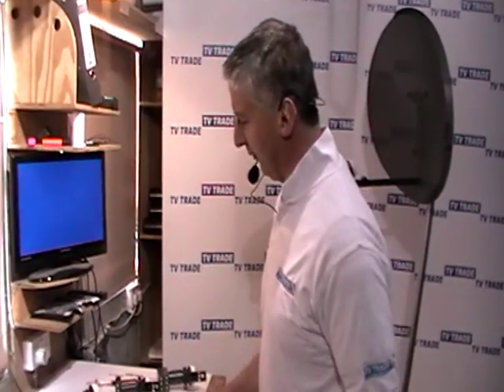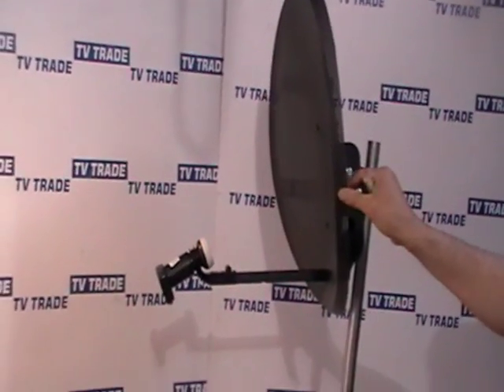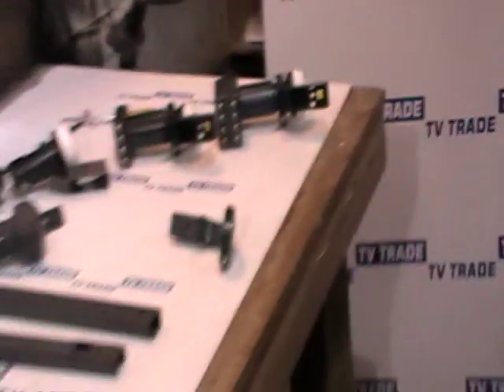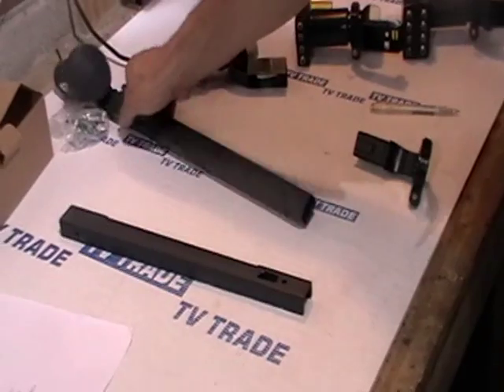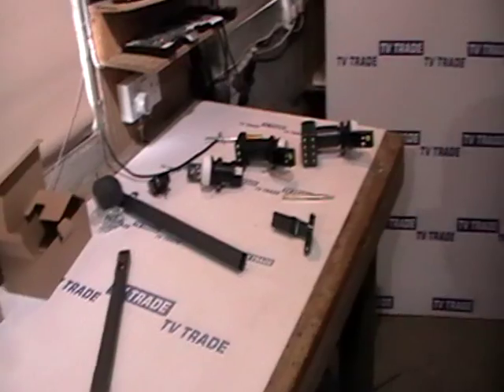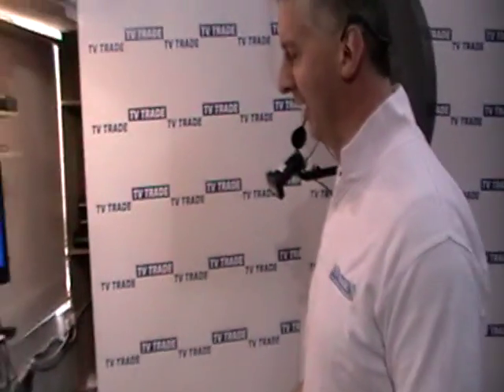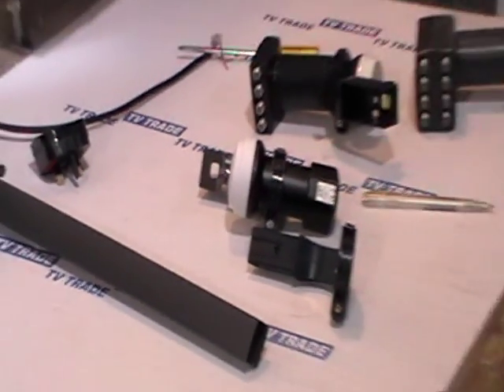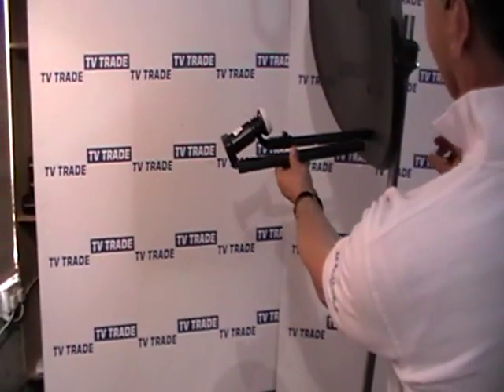Satellite Dish LNB Feed Arm